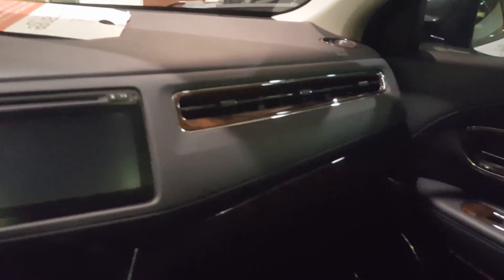All wheel drive for Holly